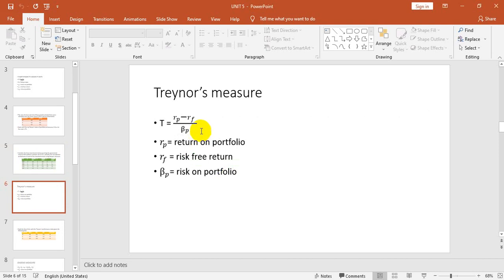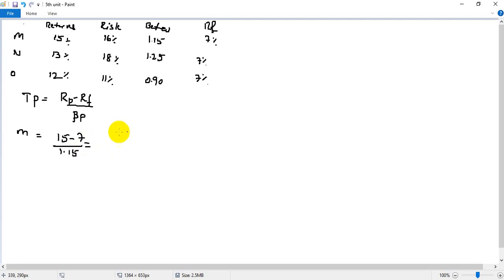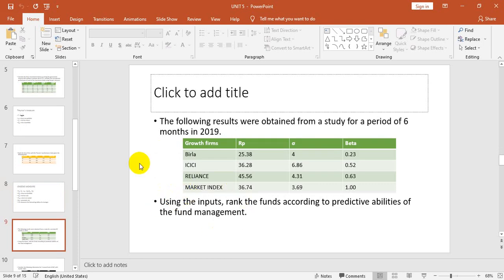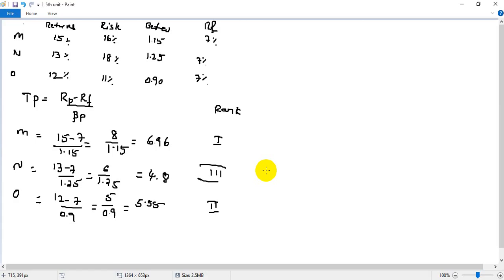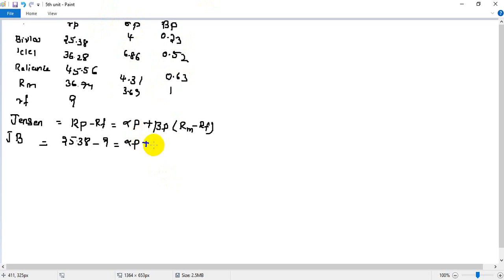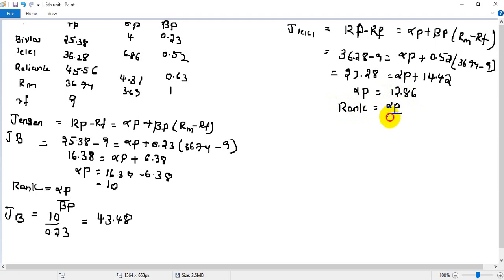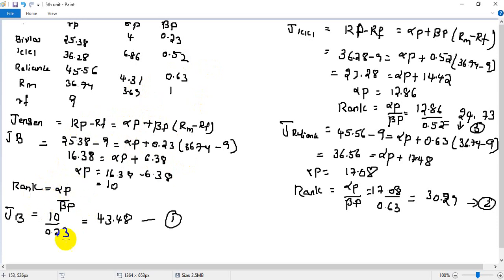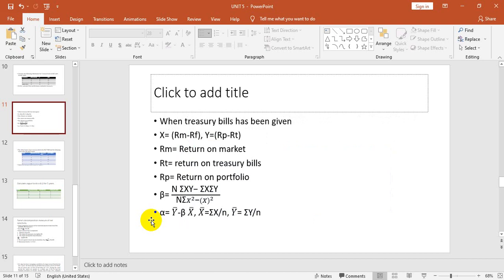IAPM,UNIT5, PROBLEMS ON TREYNOR, JENSEN MEASURES, CLASS 2